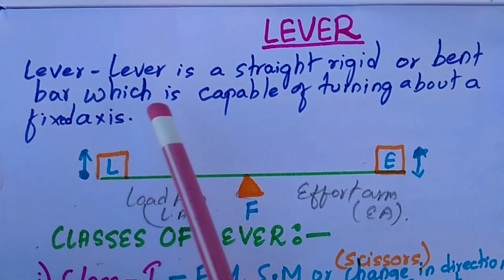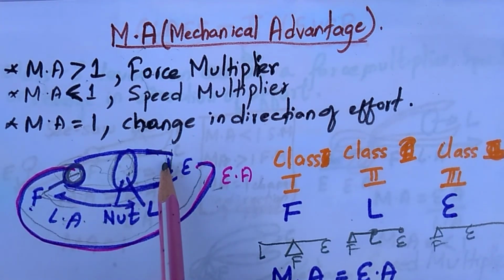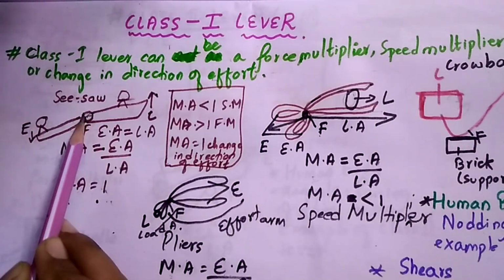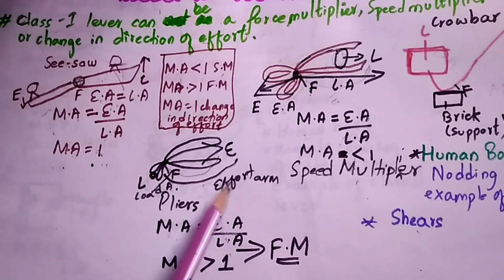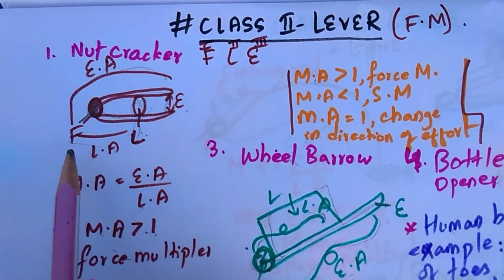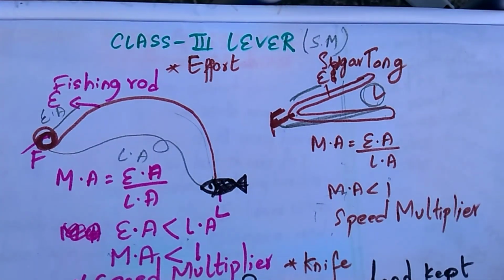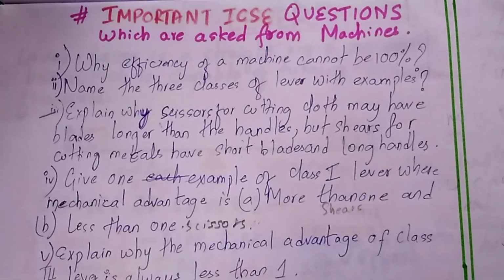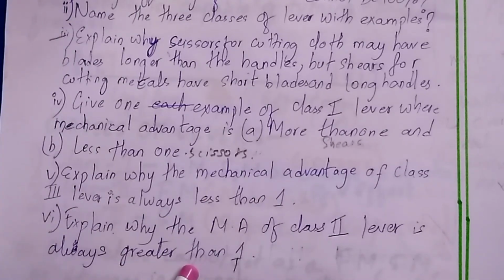ICSE class 10 physics chapter-3 Machines